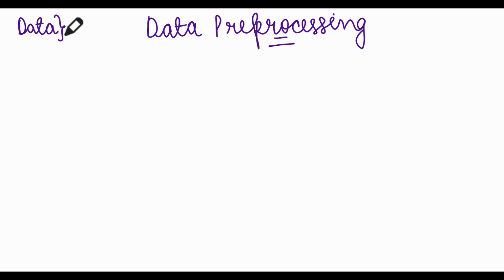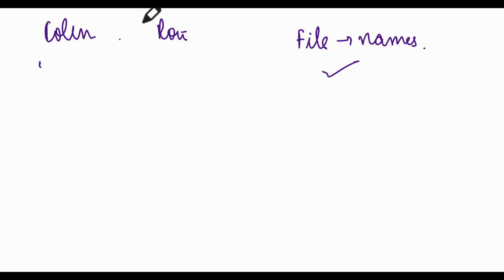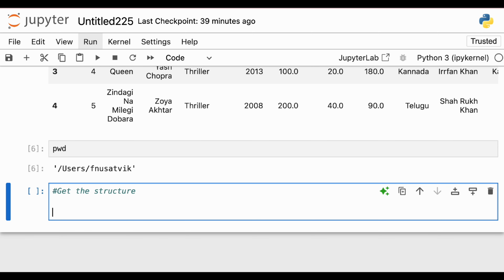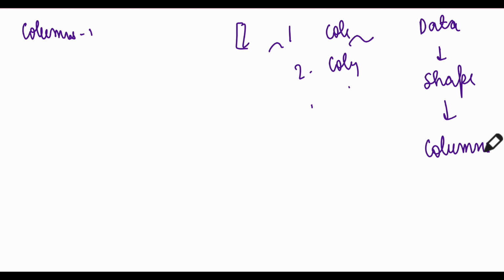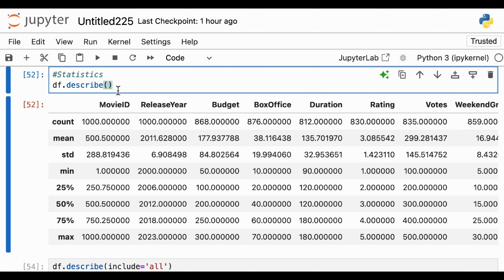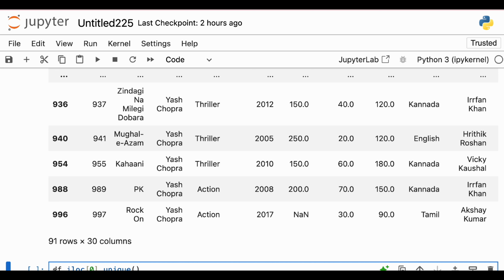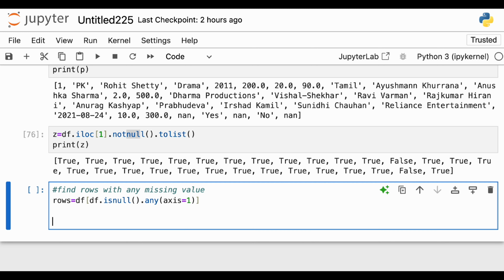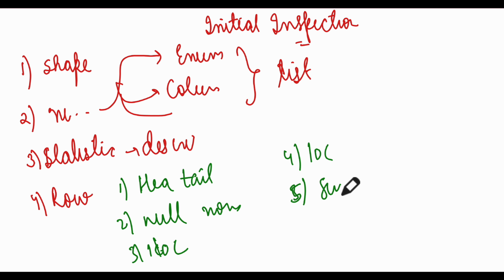𝐂𝐥𝐚𝐬𝐬 𝟕 : 𝐈𝐧𝐢𝐭𝐢𝐚𝐥 𝐃𝐚𝐭𝐚 𝐈𝐧𝐬𝐩𝐞𝐜𝐭𝐢𝐨𝐧 𝐮𝐬𝐢𝐧𝐠 𝐏𝐚𝐧𝐝𝐚𝐬 |𝐏𝐲𝐭𝐡𝐨𝐧 𝐄𝐃𝐀 𝐅𝐮𝐥𝐥 𝐂𝐨𝐮𝐫𝐬𝐞 | 𝐃𝐚𝐭𝐚 𝐀𝐧𝐚𝐥𝐲𝐬𝐢𝐬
𝐖𝐞𝐥𝐜𝐨𝐦𝐞 𝐭𝐨 𝐂𝐥𝐚𝐬𝐬 7 𝐨𝐟 𝐨𝐮𝐫 𝐂𝐨𝐦𝐩𝐫𝐞𝐡𝐞𝐧𝐬𝐢𝐯𝐞 𝐏𝐲𝐭𝐡𝐨𝐧 𝐄𝐱𝐩𝐥𝐨𝐫𝐚𝐭𝐨𝐫𝐲 𝐃𝐚𝐭𝐚 𝐀𝐧𝐚𝐥𝐲𝐬𝐢𝐬 𝐂𝐨𝐮𝐫𝐬𝐞!

In this class, we shift our focus to the crucial process of initial data inspection using Pandas. Before diving into any analysis, understanding the structure and quality of your dataset is key. We’ll explore how to efficiently inspect data, identify issues, and perform preliminary cleaning, all within the Pandas framework.

🔍 𝐖𝐡𝐚𝐭 𝐘𝐨𝐮’𝐥𝐥 𝐋𝐞𝐚𝐫𝐧:

Introduction to Data Inspection: Why it’s important to inspect your data before analysis.
Loading Data with Pandas: Techniques to load datasets from various formats such as CSV, Excel, and more.
Exploring Data Structure: Using Pandas to check the shape, types, and basic statistics of your data.
Handling Missing Values: Identifying and dealing with missing data effectively.
Summary Statistics: Generating descriptive statistics to get a quick overview of your data.
Data Visualization: Creating basic visualizations for a better understanding of data distribution.
📈 𝐖𝐡𝐲 𝐃𝐚𝐭𝐚 𝐈𝐧𝐬𝐩𝐞𝐜𝐭𝐢𝐨𝐧?

A thorough initial inspection is the backbone of successful data analysis. It helps you spot potential issues, understand your data’s structure, and lays the groundwork for more advanced analysis. By mastering these techniques in Pandas, you'll be able to approach your data with confidence and ensure your analyses are built on solid foundations.

📝 Course Structure: This class is part of our "Exploratory Data Analysis with Python" series, designed to guide you through each step of data analysis, from inspection to visualization and beyond. Make sure to review our previous lessons for a full understanding of the data analysis process.

We encourage you to ask questions in the comments below or share your experiences with data inspection!

📚 Resources